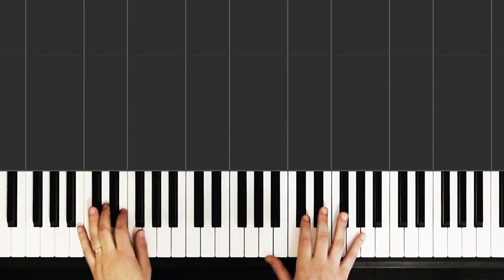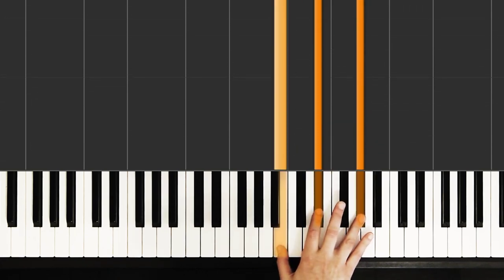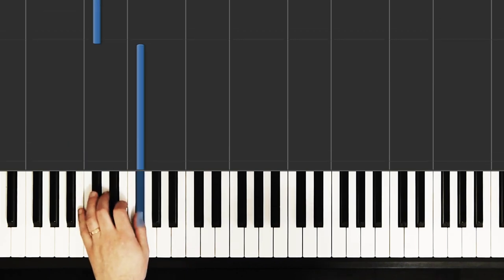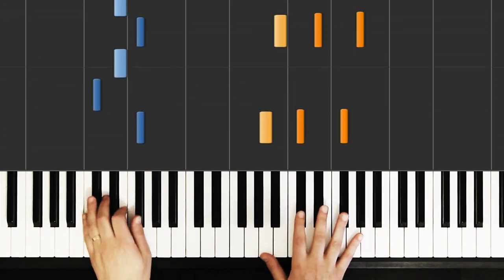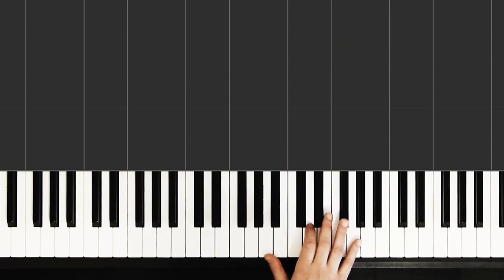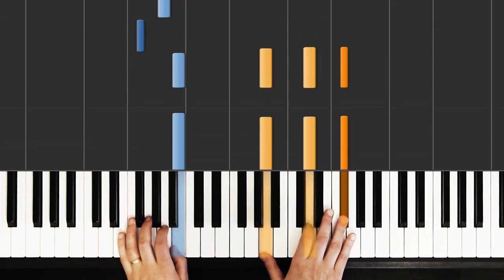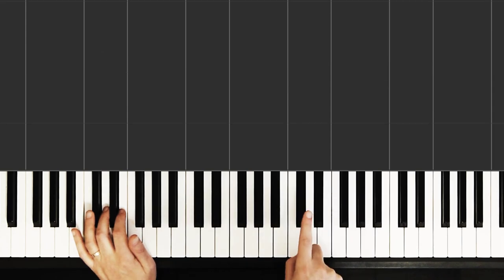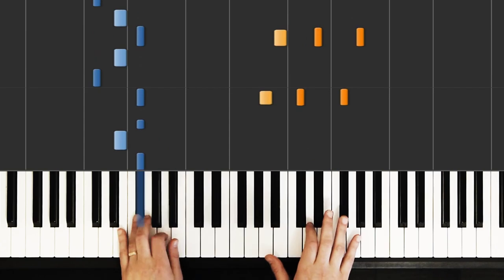How to Play "Billie Jean" by Michael Jackson | HDpiano (Part 1) Piano Tutorial